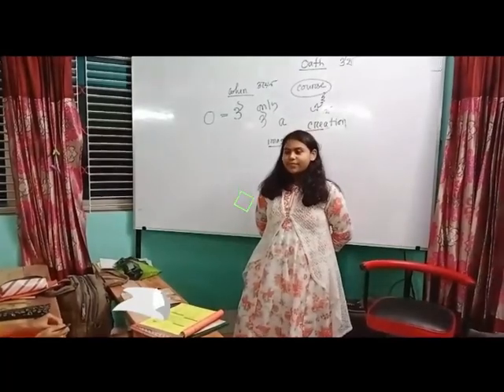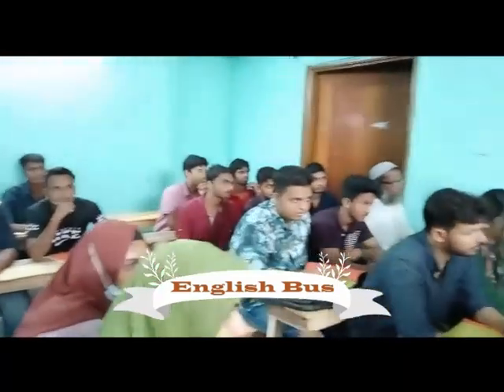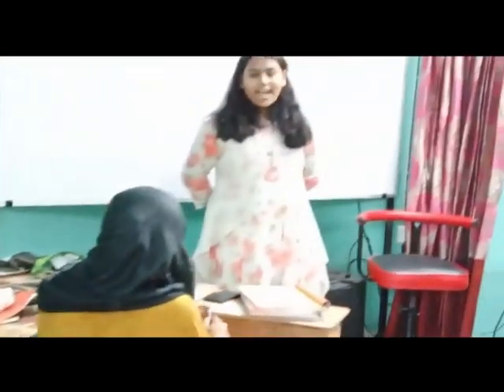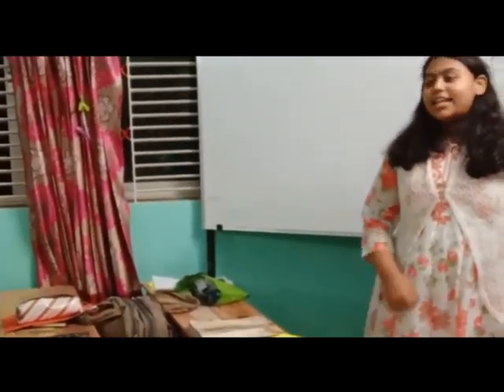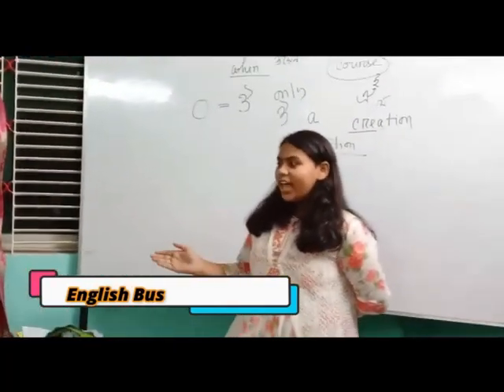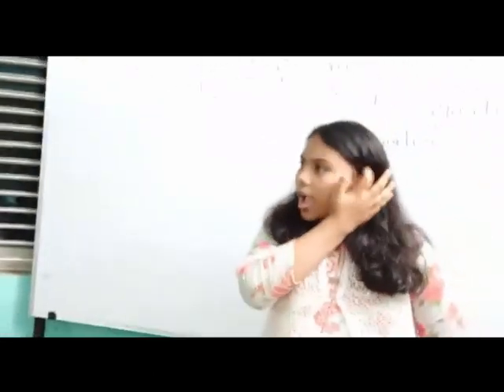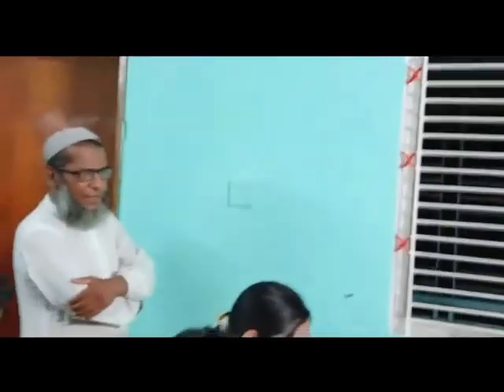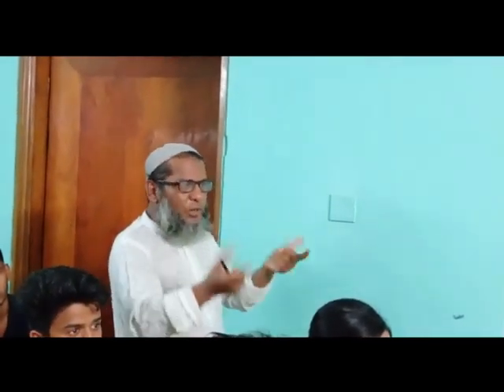How to improve your English conversations?